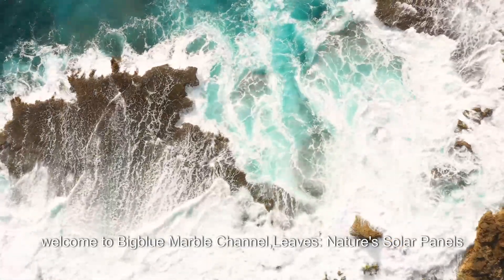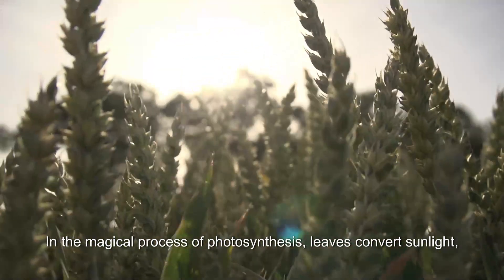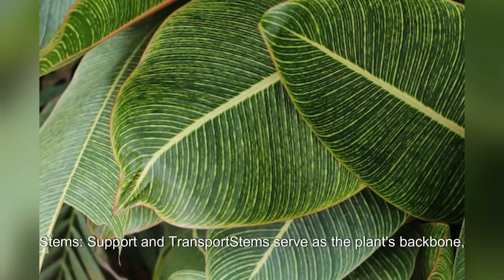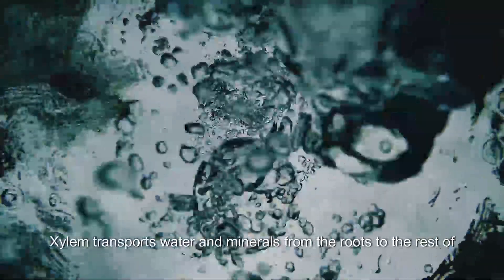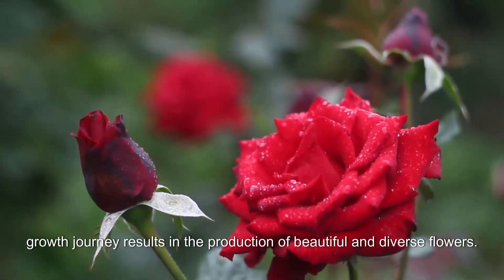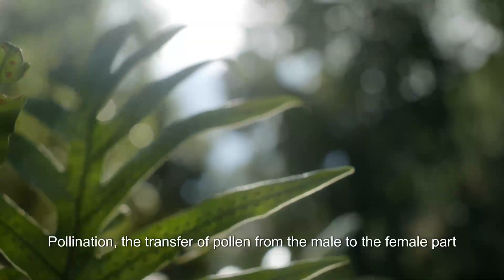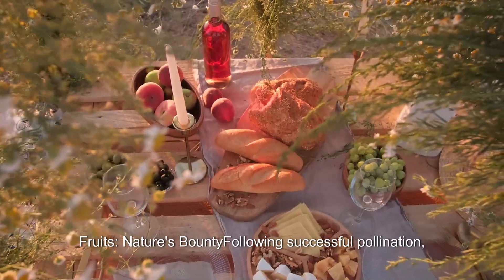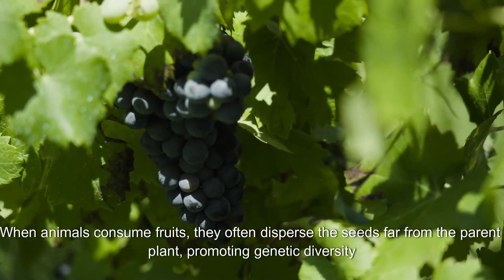How Plants Grow: Nature's Incredible Journey Part 02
In the magical process of photosynthesis, leaves convert sunlight into the food we need to survive. Watch as this natural process is recreated in an experiment, and see how plants grow from a small seed to a towering tree!
In this video, we'll explore the magical process of photosynthesis in more detail. We'll learn about the light energy that plants use to convert carbon dioxide into glucose and see how this process creates oxygen as a by-product. Just like in the previous video, our journey through plant growth will continue with the exciting process of flower formation. In this video, we'll explore the structure and function of flowers, and see how they use their various parts to attract pollinators. As we explore these fascinating topics, it's sure to inspire a renewed appreciation for nature's incredible journey!In this video, we're continuing our exploration of how plants grow by looking at the process of photosynthesis. We'll see how leaves convert sunlight into chemical energy, which helps the plant grow and thrive. We'll also learn about the different parts of a leaf and how they work together to help the plant grow. By the end of this video, you'll have a better understanding of how plants grow and how you can help them do so in your garden!
Welcome to Bigblue Marble Channel,
 Leaves: Nature's Solar PanelsAbove the ground, leaves take center stage. These remarkable structures are nature's solar panels, capturing sunlight through the pigment chlorophyll. In the magical process of photosynthesis, leaves convert sunlight, carbon dioxide from the air, and water from the roots into energy (in the form of glucose) and oxygen. This energy fuels the plant's growth, allowing it to produce vital carbohydrates that sustain not only the plant but also the entire food web.